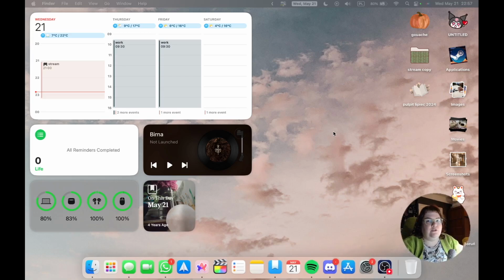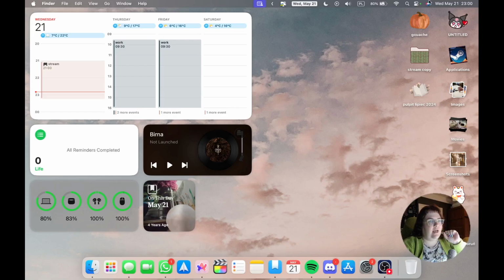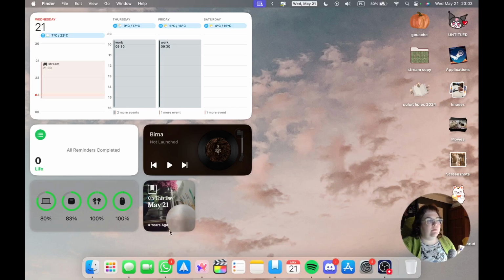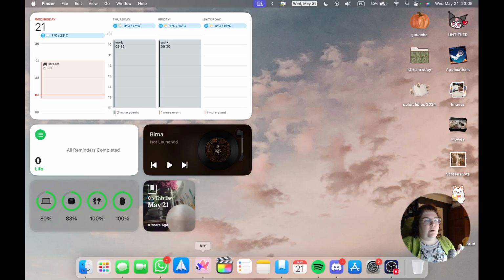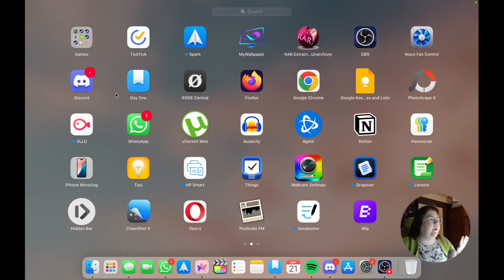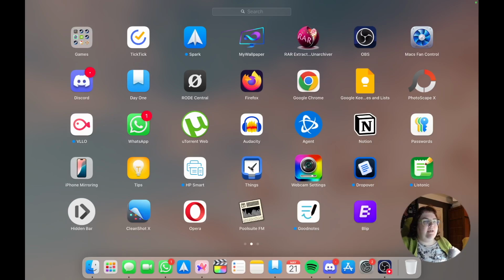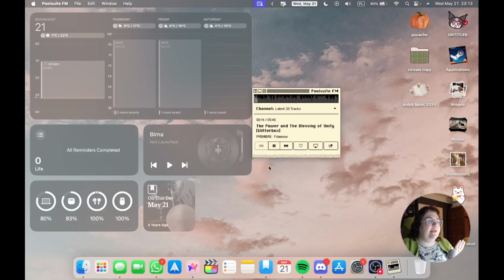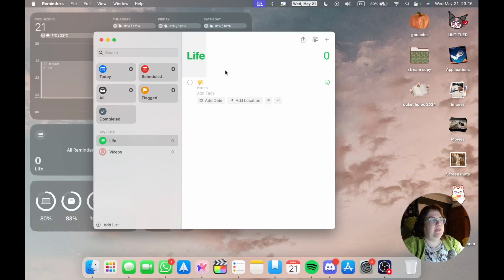my macbook 2025 setup - for an artist, creative and planning freak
vlogs:  @thecosycat

productivity setup
student macbook setup
digital minimalism
study apps for mac
work from home setup
creative macbook setup
what’s on my mac
whats on my mac 2025
macbook setup
macbook apps
mac productivity
macbook pro apps
macbook air setup
mac apps 2025
macbook tips
best mac apps